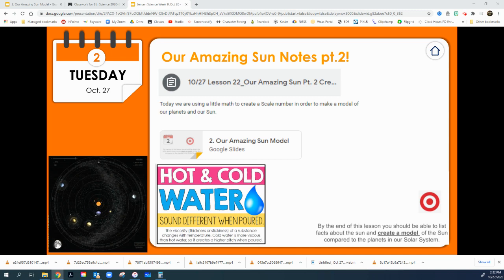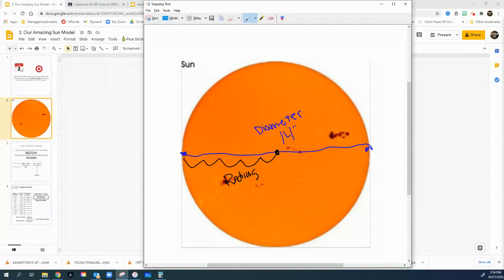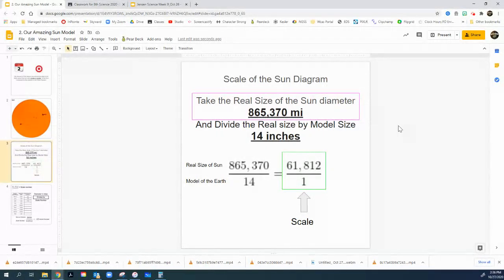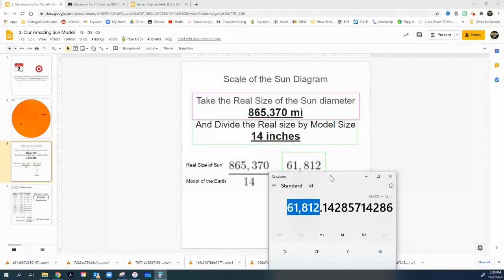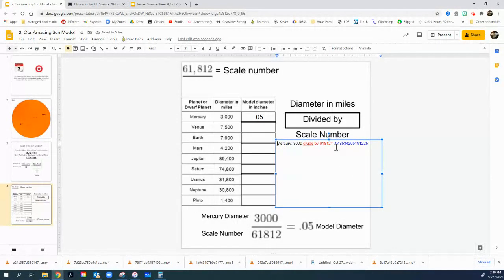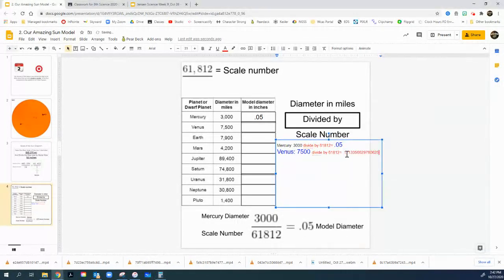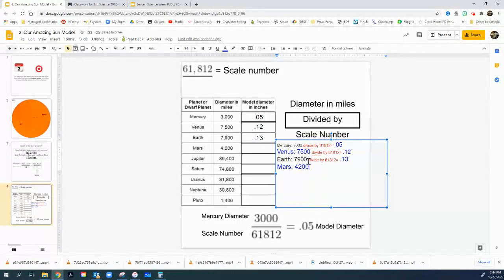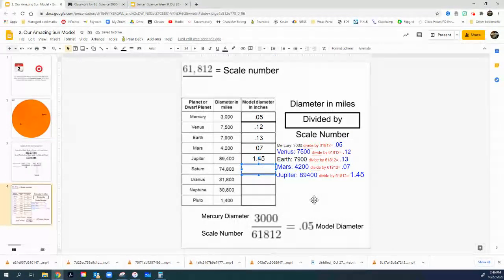Day 2 Setting up a Scale